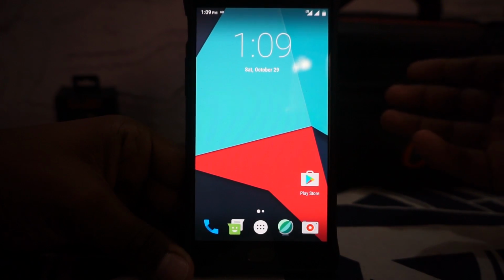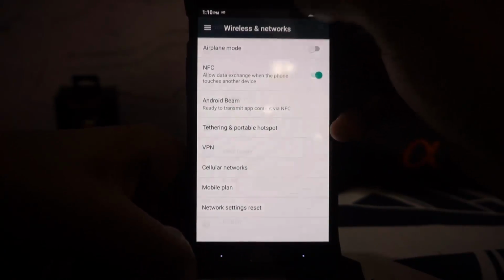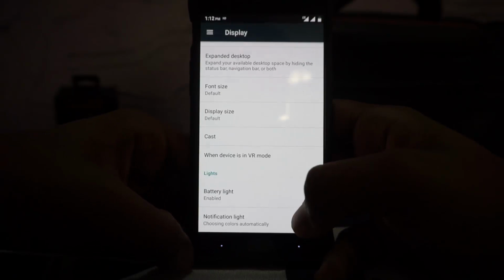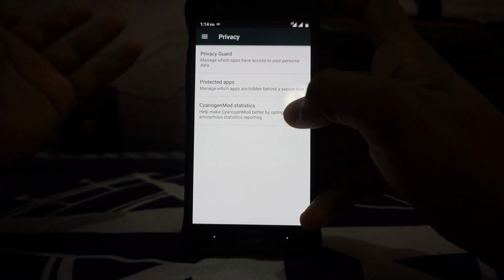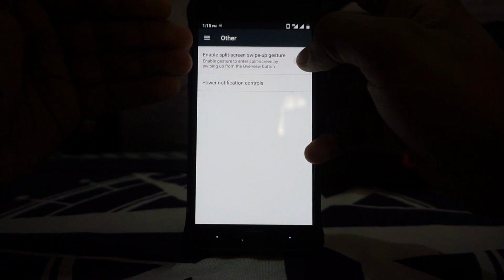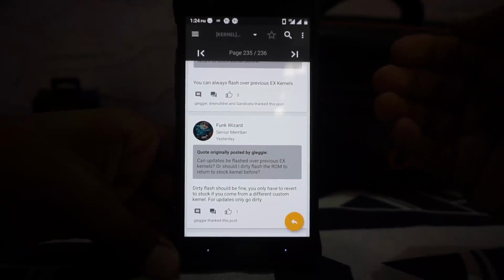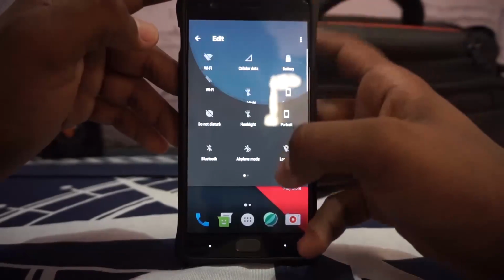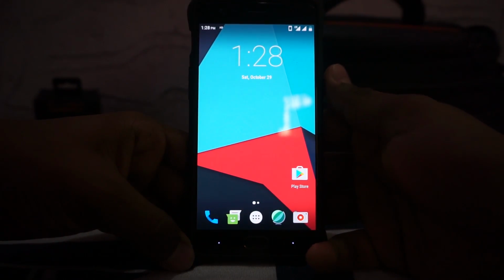CyanogenMod 14.1 Unofficial [Android 7.1 Nougat] For OnePlus Three (Rain)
After the Plethora of 7.0 ROMs, The Latest Version of Android 7.1 Has Made it to our OP3,